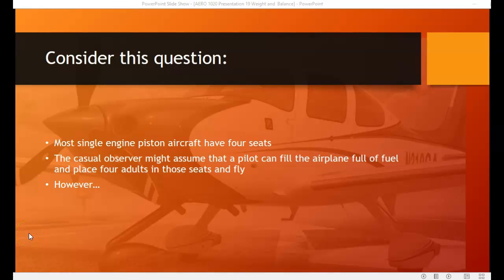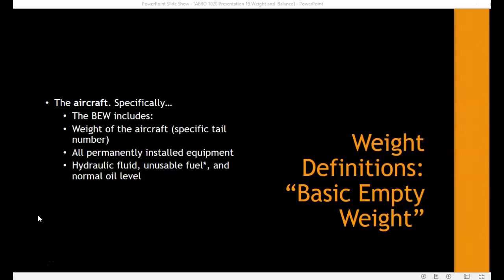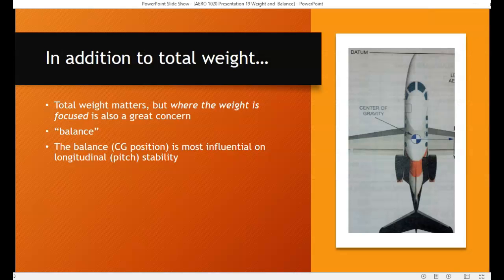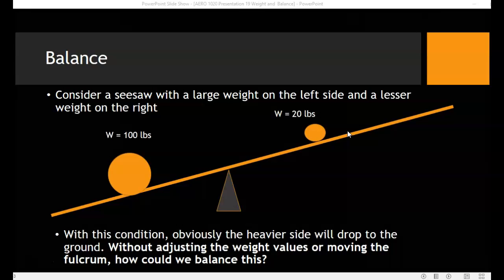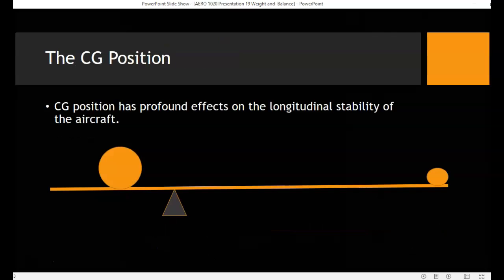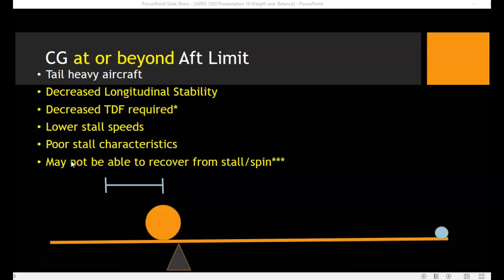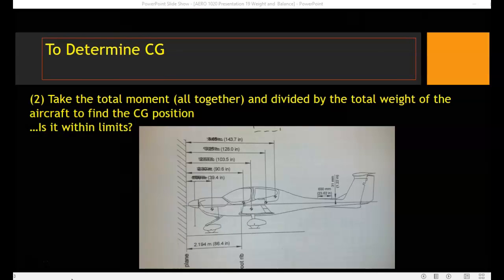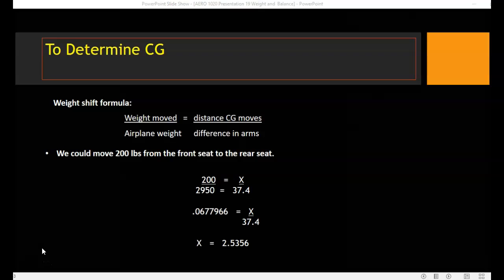AERO 1020 Presentation 19 on Weight and Balance